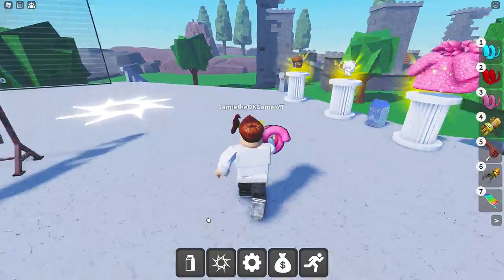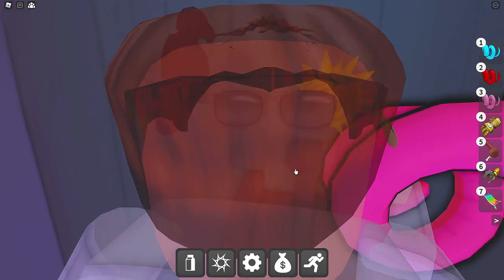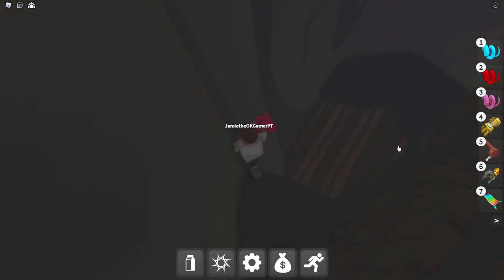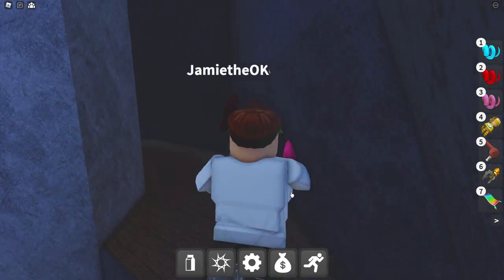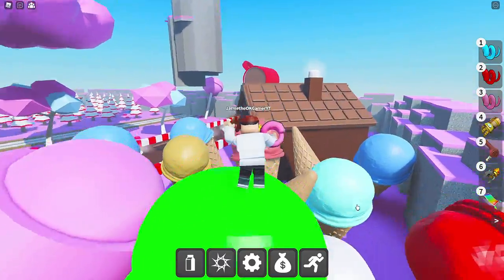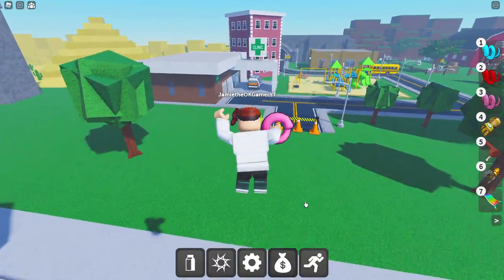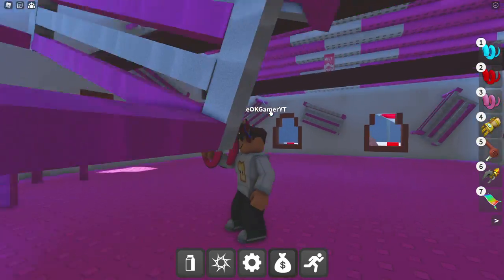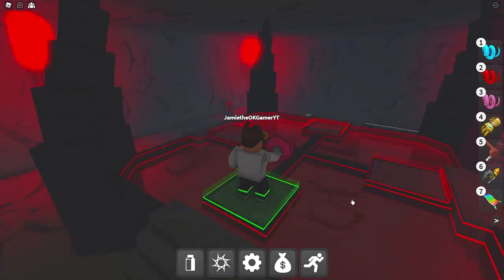FIND the MILKS *How To Get ALL 28 NEW Milks and Badges* ENCHANTED ZONE! Roblox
How to get all 28 New Milks and Badges in Find the Milks for Roblox!

00:00 Goblet Milk
00:22 Butterfly Milk, Clover Milk and Genie Milk
01:33 Excalibur Milk
02:03 Fairy Milk and Unicorn Milk
02:36 Snake Milk and Goblin Milk
03:35 Witch Milk and Potion Milk
04:16 Wizard Milk
04:51 Magician Milk and Grimoire Milk
05:28 Smores Milk, Candy Apple Milk and Cake Milk
06:22 Cat Milk and Bat Milk
07:20 Mushroom Milk
07:49 Nurse Milk, Ambulance Milk, Patient Milk and Doctor Milk
08:29 Gingerbread Milk, Pink Gum Milk, Blue Gum Milk and Pistachio Milk
10:05 Demon Milk